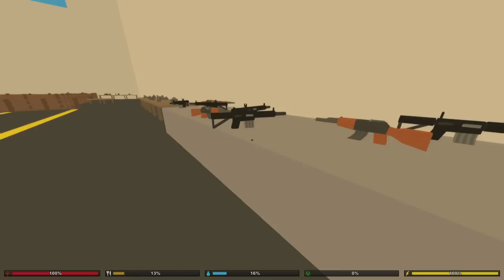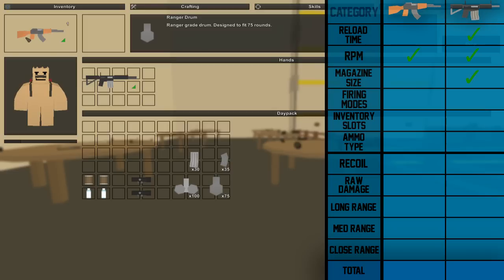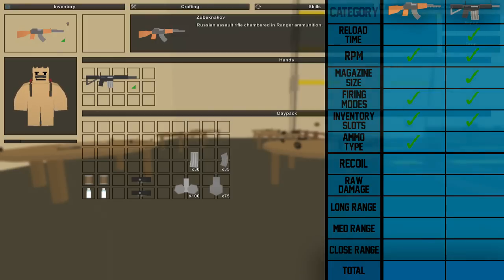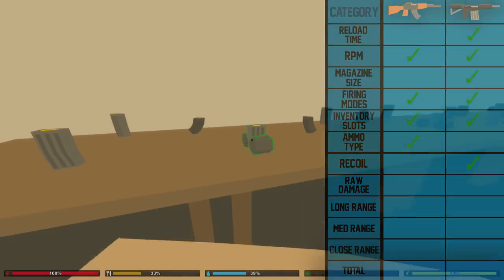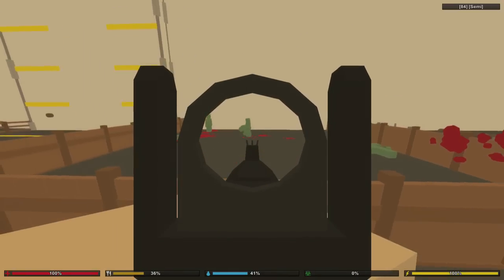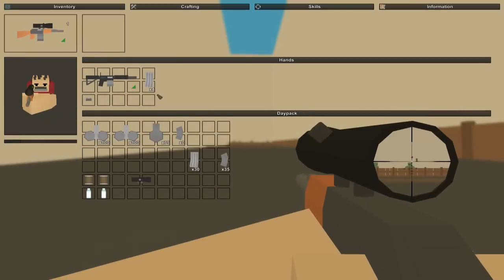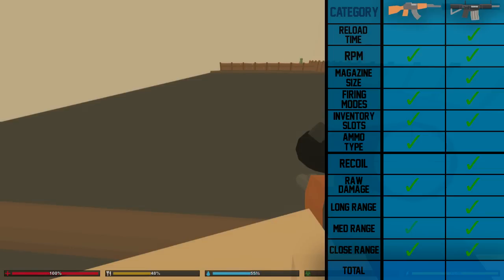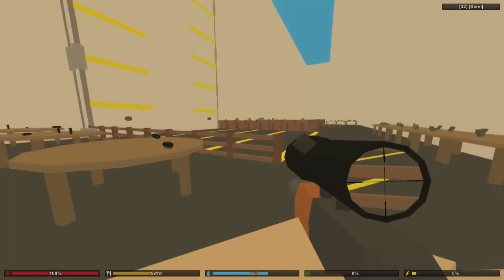Unturned: ZUBEKNAKOV vs EAGLEFIRE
↓EXPAND↓

➜ In today's video, I compare every aspect of the two assault rifles in Unturned and decide which one is the best to use in your attack on the zombie apocalypse.

---GENERAL INFO---